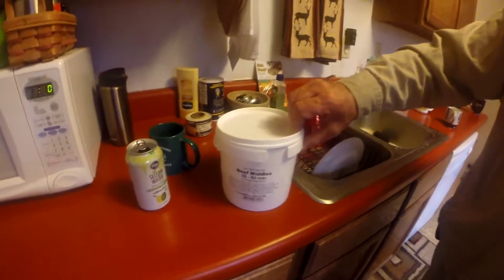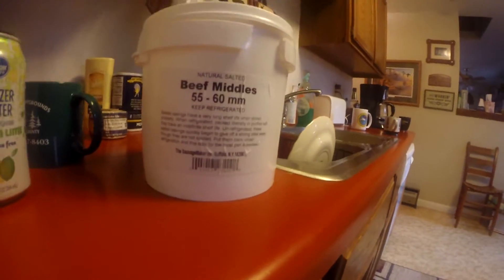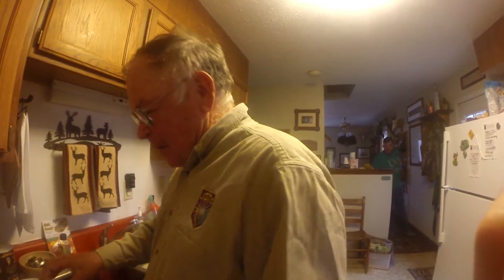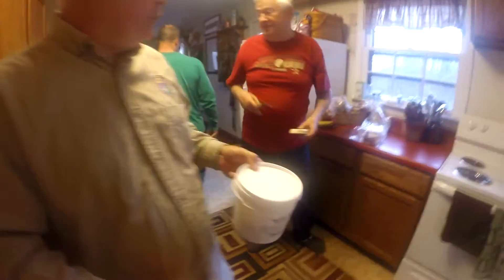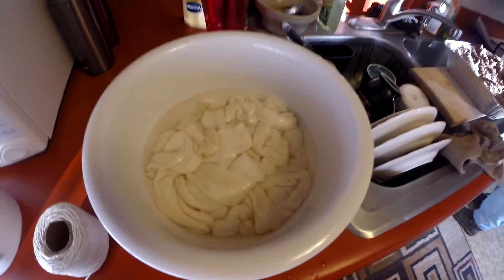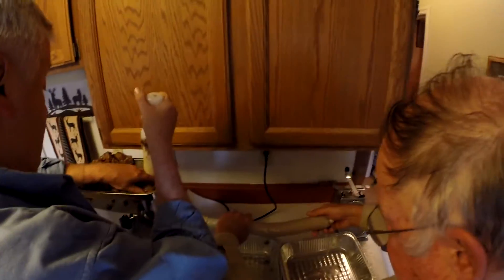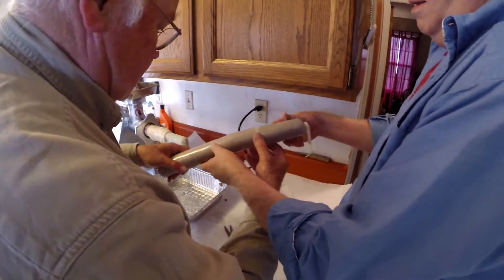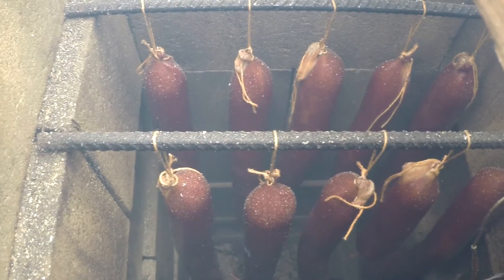Rockwall Venison Summer Sausage Beef Middle Casing Stuffing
We have been making venison sausage for 25 years. We have used a number of different smokers and recipes and have settled in on the cinder block smoker we also can venison sausage for gravy and venison chili.  We use a cabelas meat mixer instead of our hands. We use beef middles for the casing and prefer natural casings. In this episode you get to see the process of stuffing the casings and getting the sausages out to the smoker.  We use a pressure cooker and mason jars for the canning. We love getting out in the mountains off grid.  Hope you enjoy the video.